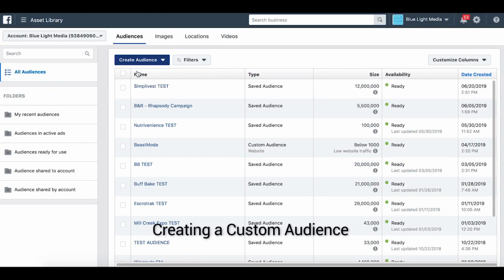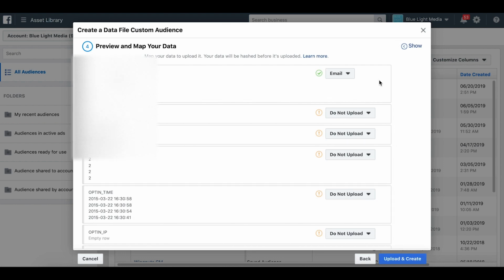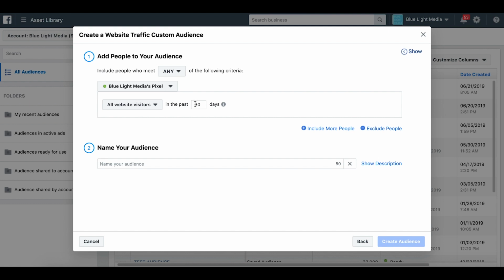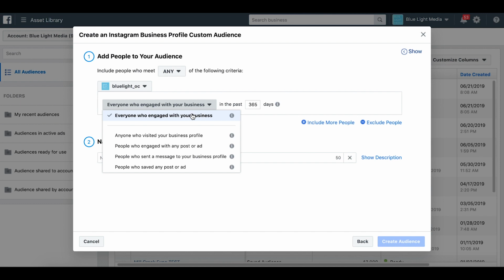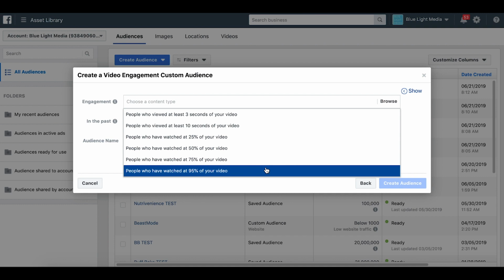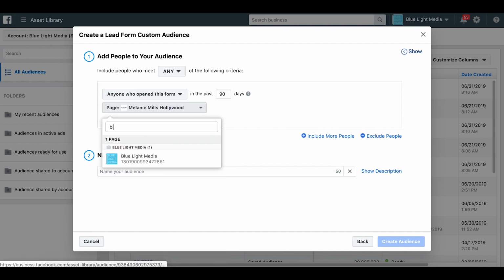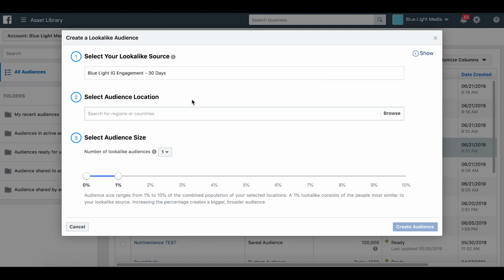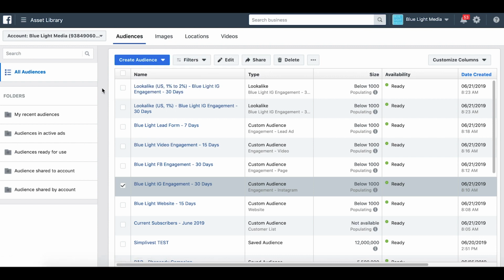Facebook Ads: How to Use Custom Audiences by Hannah Moyer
There are multiple ways that you can use custom audiences. The most common are website traffic and customer files, but we're also going to review a couple different ways to retarget those who have engaged with your page as well as viewed videos or submitted lead forms.